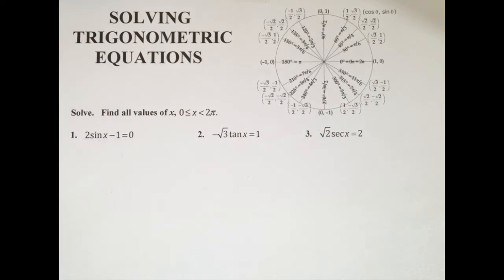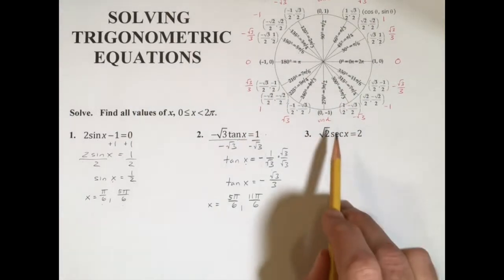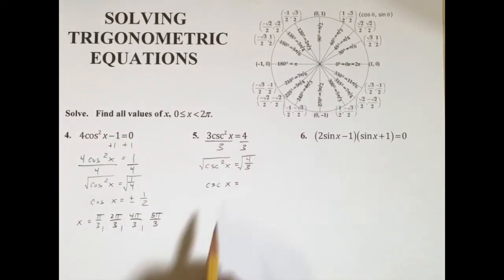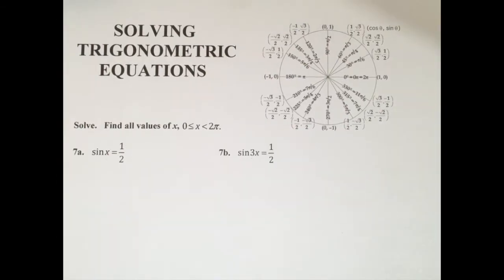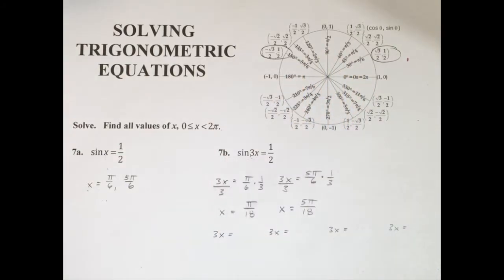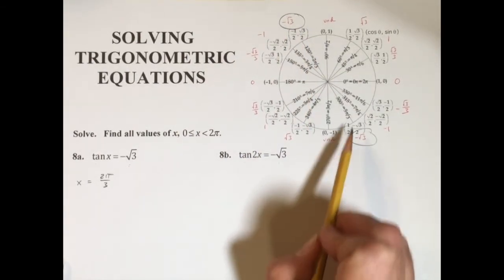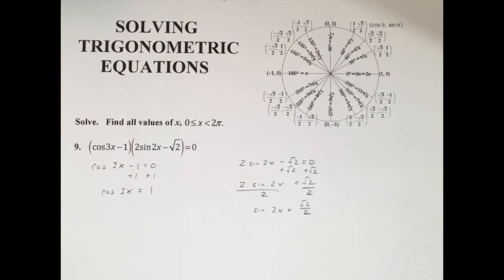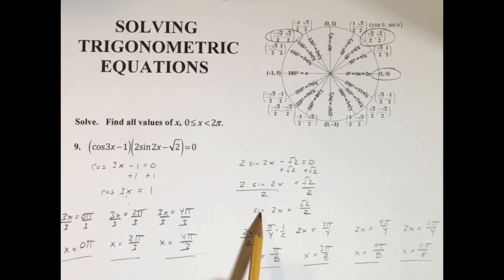1.2 Solving Trig Equations Part 1 of 2